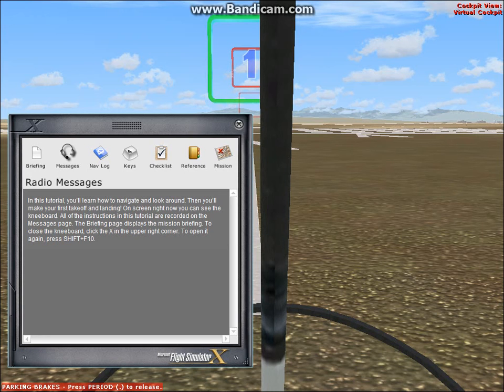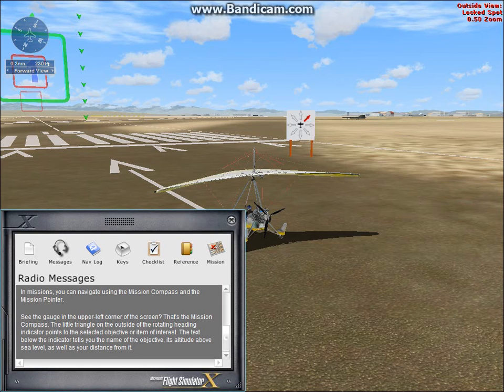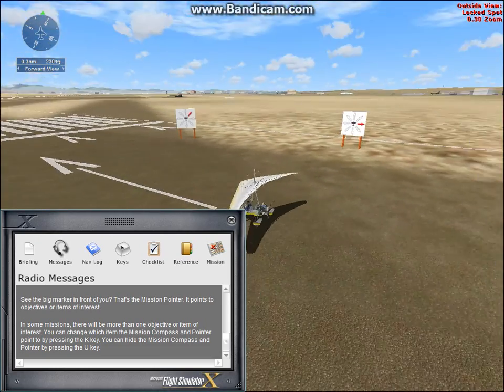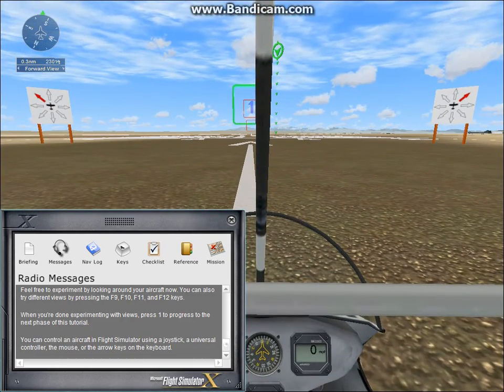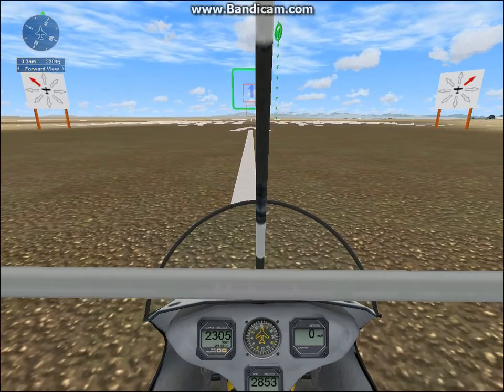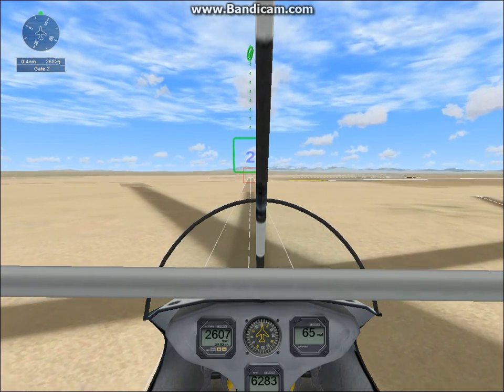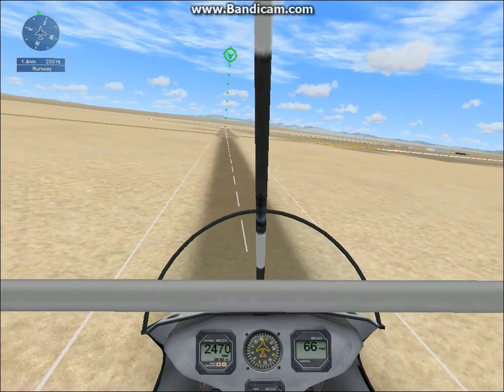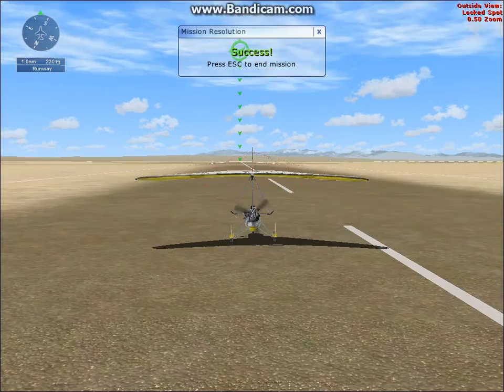Tutorial 1: First Take Off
FSX Mission: First Take Off
Difficulty: Beginner
Estimated Time To Complete The Mission: 5 minutes
Aircraft: Air Creation Buggy 582SL Trike
Objective: Take Off
                   Land